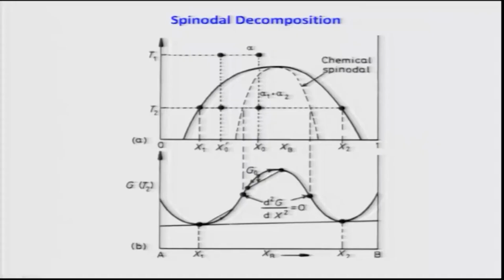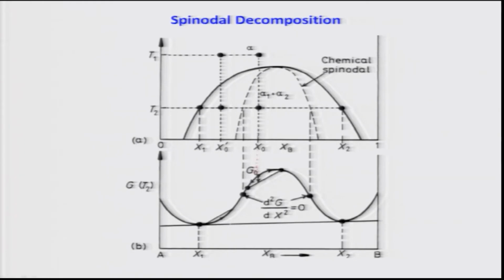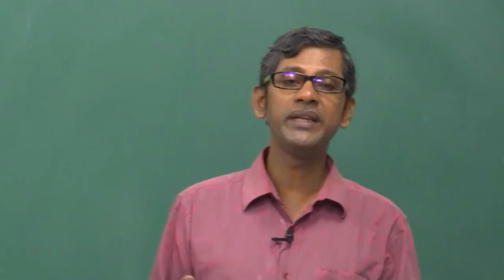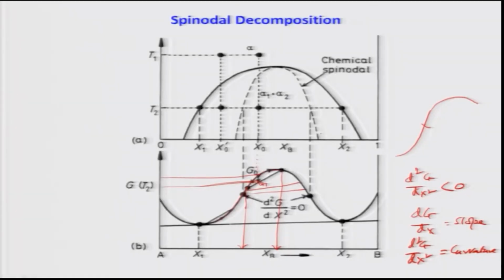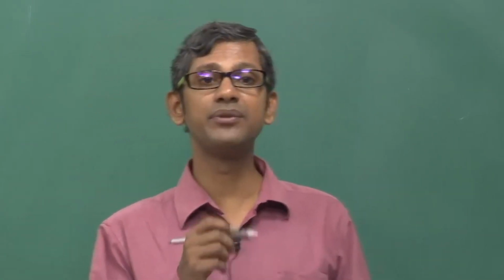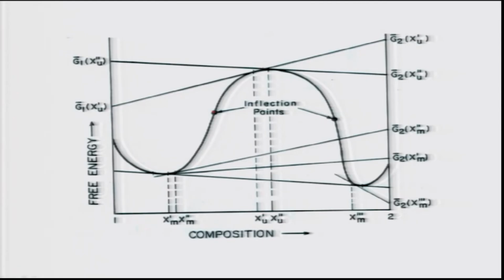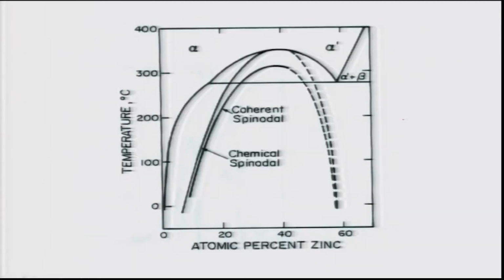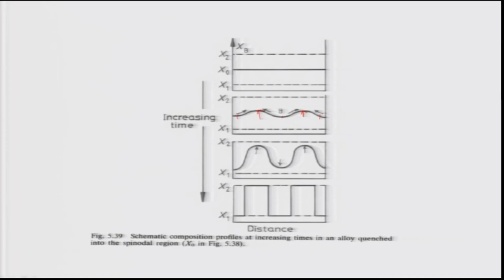Lecture 50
Subject: Mechanical Engineering
Course Name: Phase Transformation in Materials
Name of Presenter: Prof. Krishanu Biswas